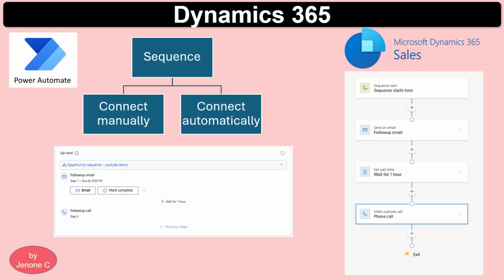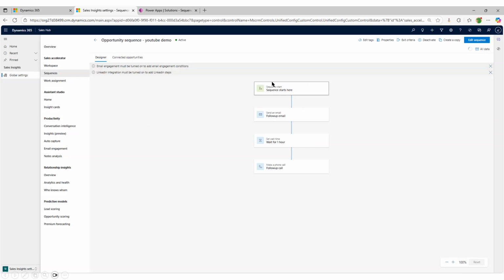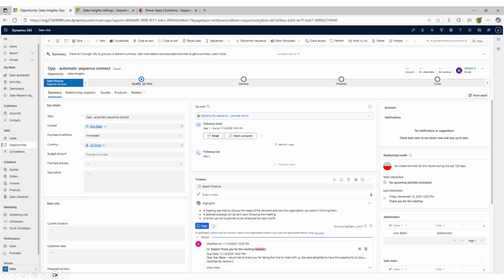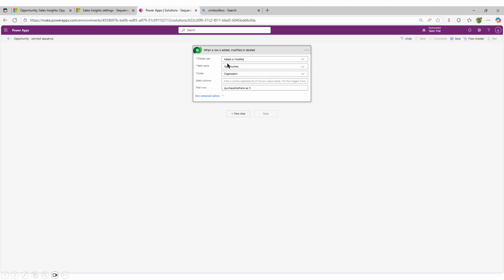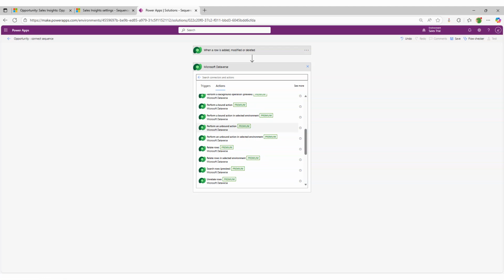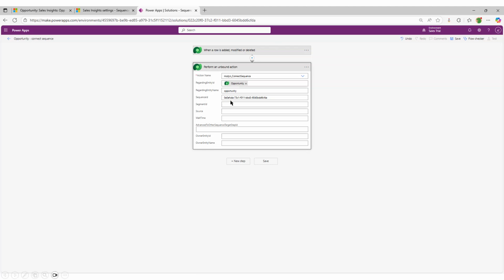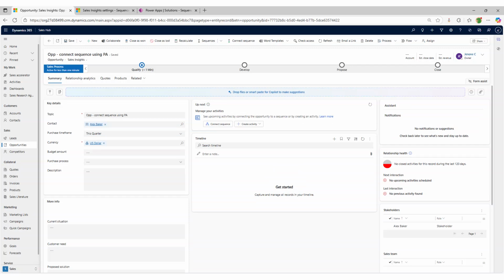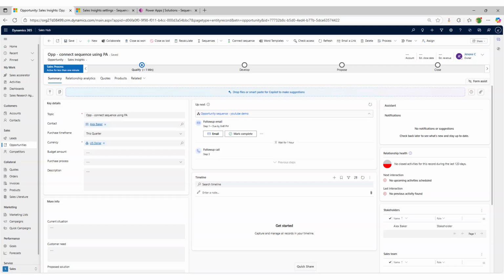Dynamics 365 | Sequence - Using Power automate to link Sequence to a record